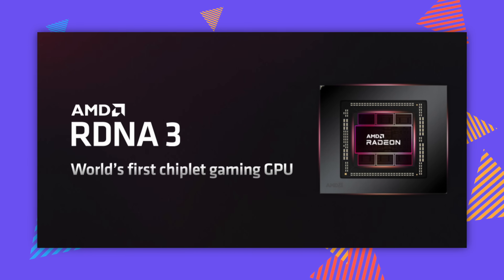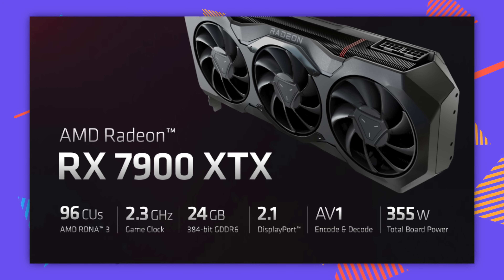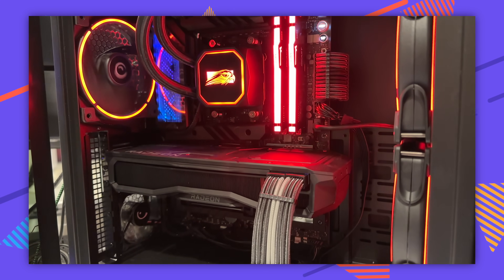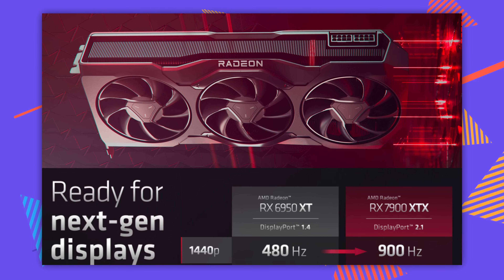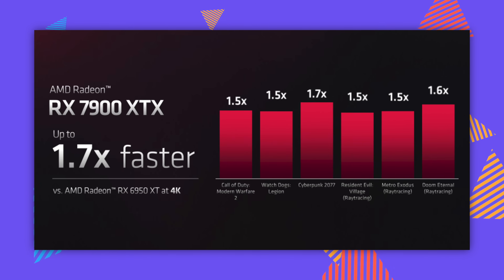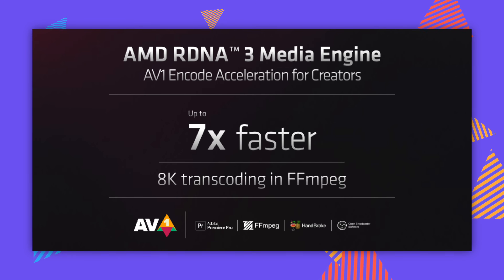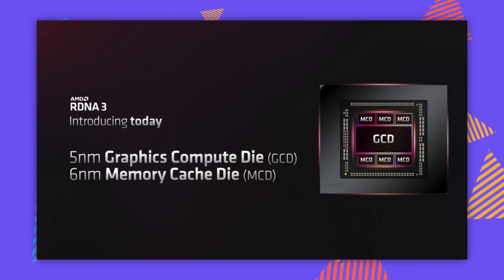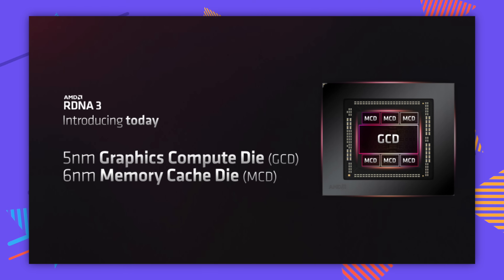AMD’s Secret Weapon - Radeon 7900 XTX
AMD just released PC 2

Chapter Titles
0:00 AMD RDNA 3
0:47 AMD 7900 XT and 7900 XTX
1:25 DisplayPort 2.1 Specs (900 Hz)
2:21 How Does it Look?
2:55 How Much Does it Cost?
3:50 RIDICULOUS Refresh Rates
4:58 Much Less Wattage
5:50 nVidia Have Missed With The 40’ Series
6:51 AV1 Encoding
7:48 Will We See it at CES?
9:15 It’s Future Proof
10:06 Will GPU Prices Come Down?
11:00 What Do You Think?